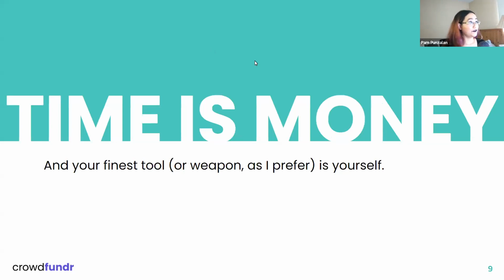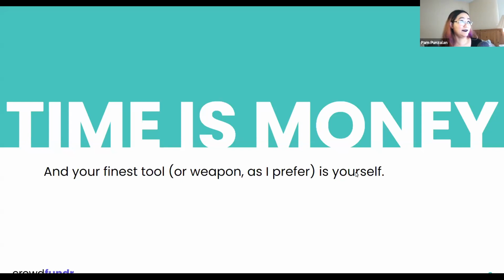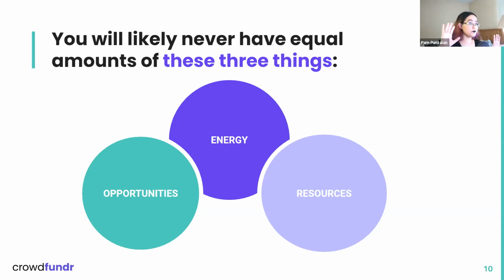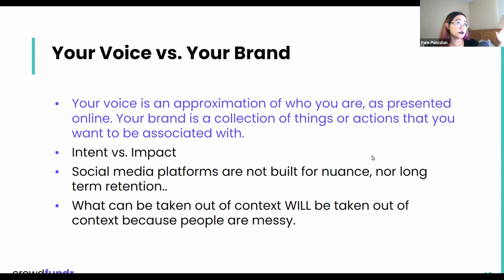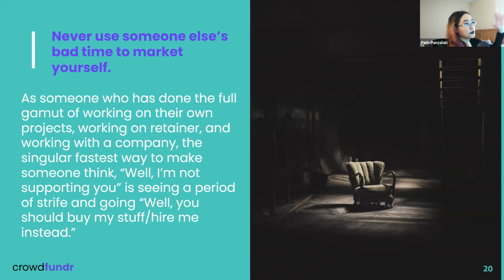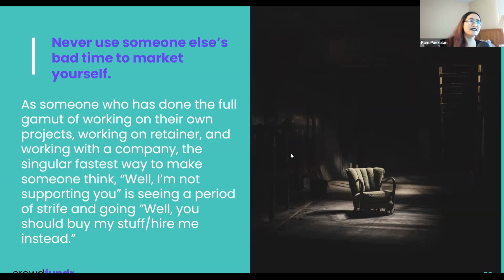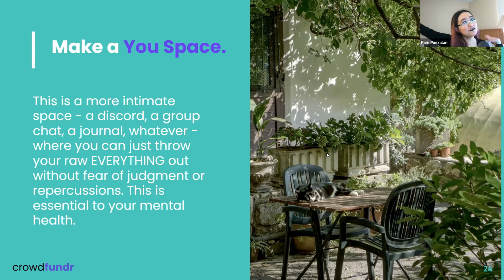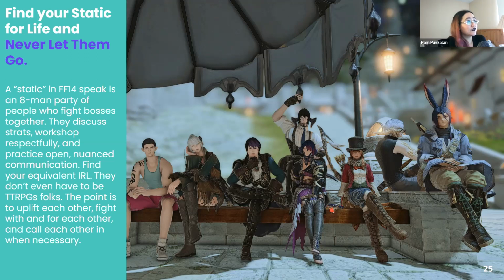Build a community around your game in 2023 while being your authentic self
Behind every successful crowdfunding effort is a dedicated following – or at least a curious interest – in the game that you have to offer. Getting to the point where you HAVE a following, however, is a whole new journey in itself. In this webinar, learn from Pam Punzalan – an award-winning queer Filipina game worker, and discover the 2023 roadmap to building a thriving community around your game while staying authentic to yourself.